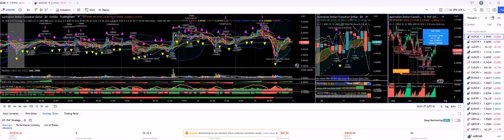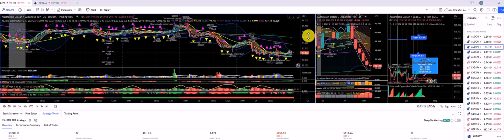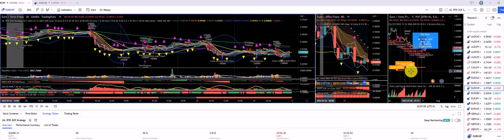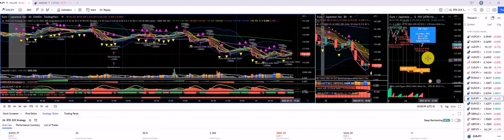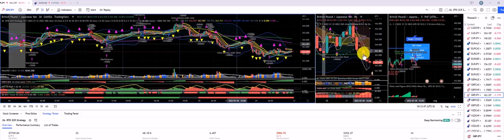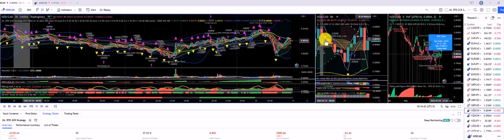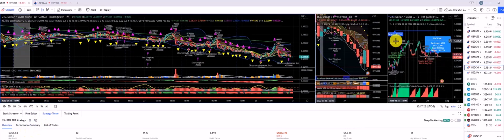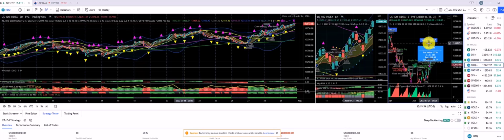20220729 FOREX Week In Review TradingView